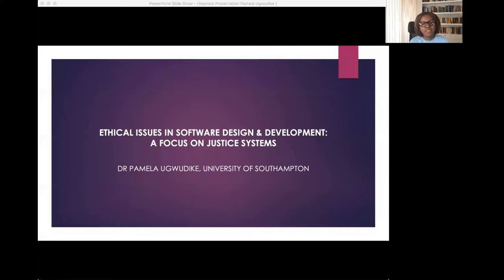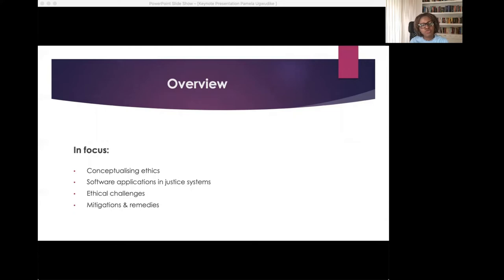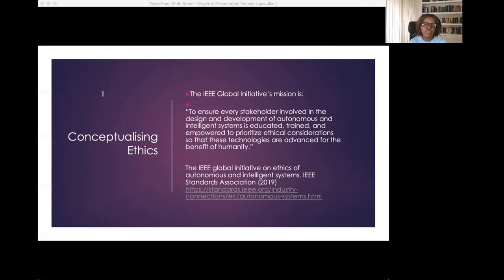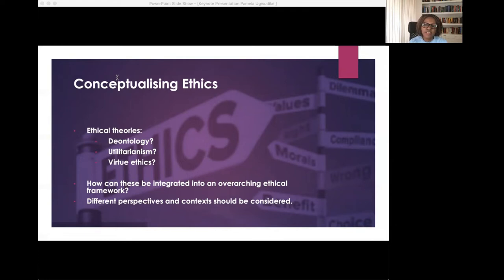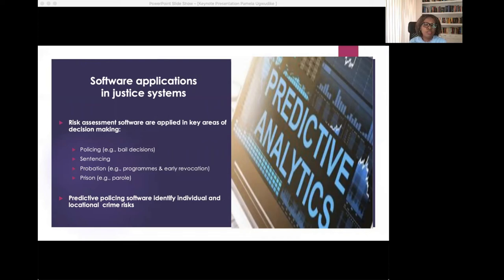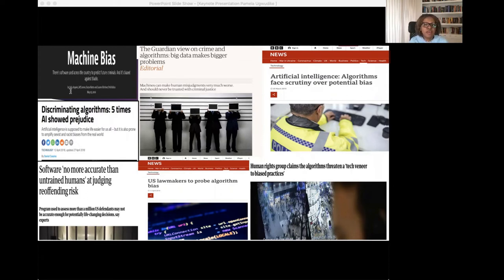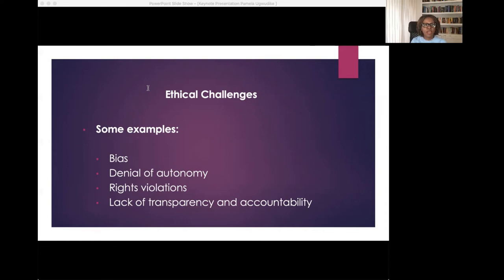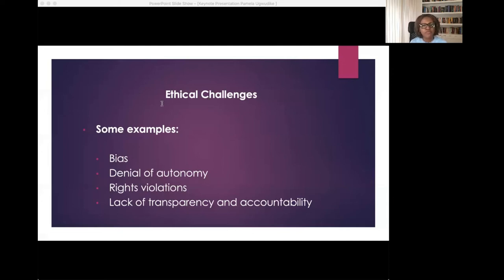Ethical Issues In Software Design & Development: A Focus On Justice Systems - CW22 Keynote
Ethical Issues In Software Design & Development: A Focus On Justice Systems by Pamela Ugwudike on 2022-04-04